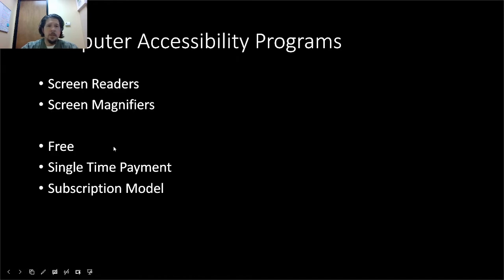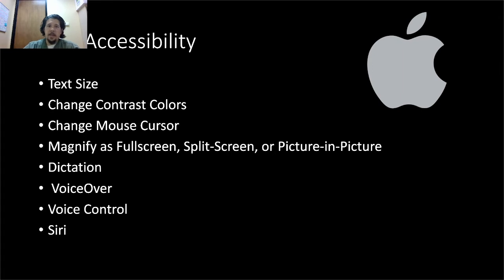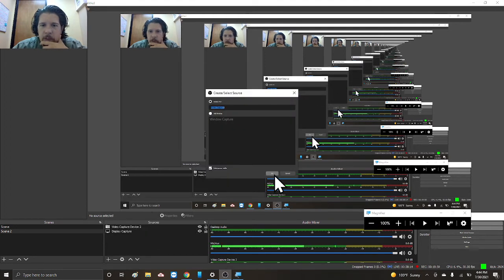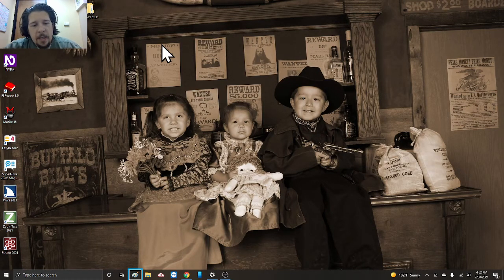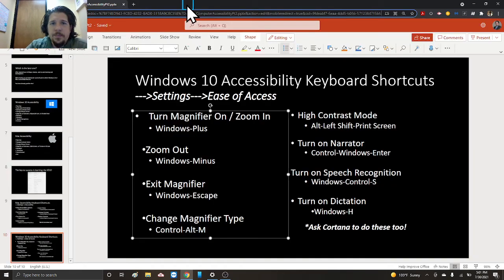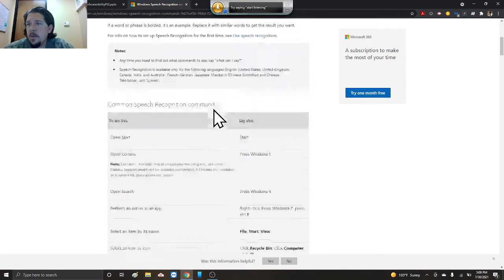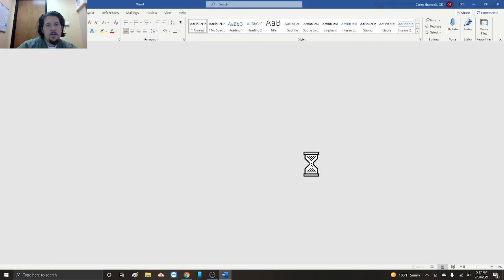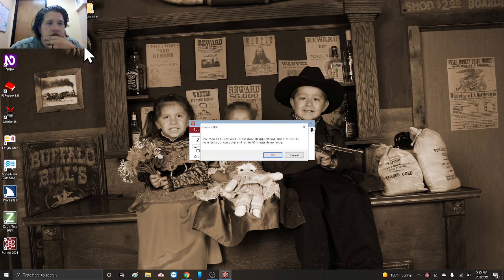Computer Accessibility Programs | Informational Webinar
Join Dr. Grandela on a tour of  Windows Accessibility and Mac Accessibility tools discussed last December, as well as a review of several screen magnification and screen reading programs, including free downloads and the more popular subscription services.

Visit Us!

Phoenix:
Foundation for Blind Children
1234 East Northern Avenue,
Phoenix, Arizona 85020,
United States

Mesa:
1830 South Alma School Road #131,
Mesa, Arizona 85210,
United States

Tucson:
Arizona State Schools for the Deaf and the Blind
1200 West Speedway Boulevard #35,
Tucson, Arizona 85745,
United States

Prescott:
Rummel Eye Care
1022 Willow Creek Road,
Prescott, Arizona 86301,
United States

Utah:
Eye Foundation of Utah
201 E 5900 S
Murray, Utah 84107,
United States

At ViewFinder, we want to improve the quality of life for those who are visually impaired through awareness, resources, and solutions.
Since 1992, we have been the leader in the low vision rehabilitation of patients with macular degeneration, glaucoma, diabetic retinopathy, optic nerve disease, stroke, brain injury and other forms of visual impairment. We have also developed innovative programs in the rehabilitation of patients with visual field loss and in bioptic driving.
Our doctors provide the newest technology for their patients and have helped thousands of patients perform their daily tasks, live independently, continue to drive and return to their jobs and education.